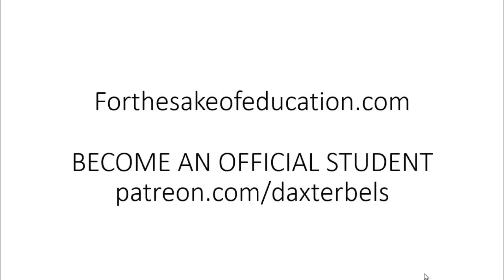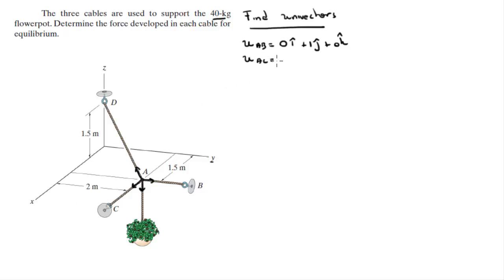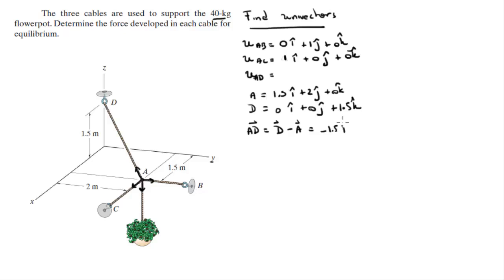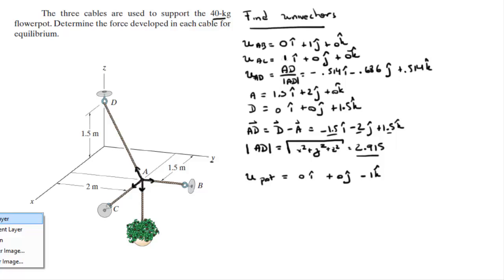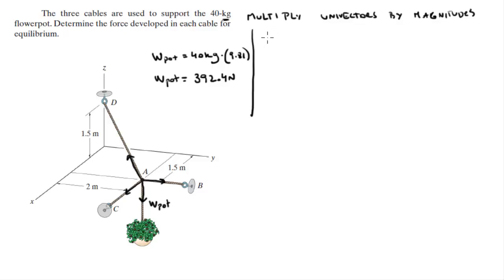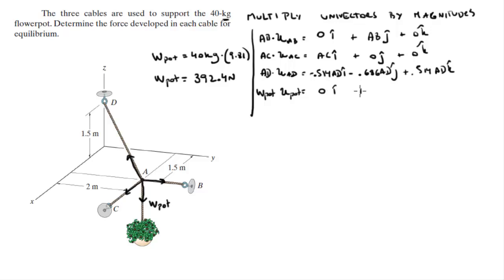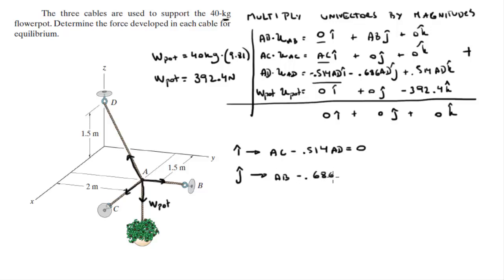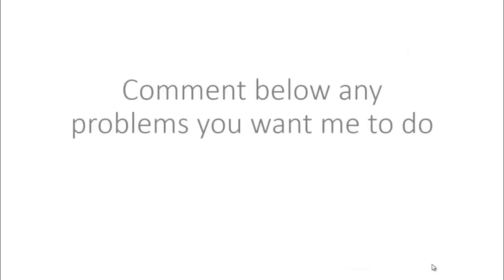Determine the force developed in each cable for equilibrium.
The three cables are used to support the 40-kg
flowerpot. Determine the force developed in each cable for
equilibrium.